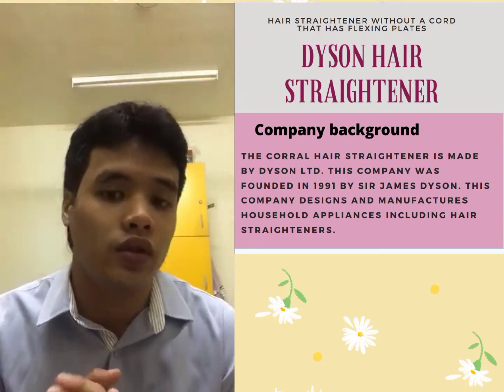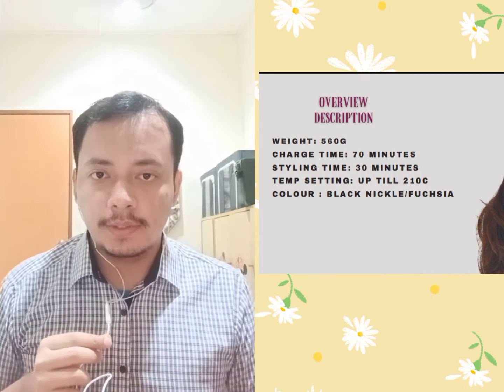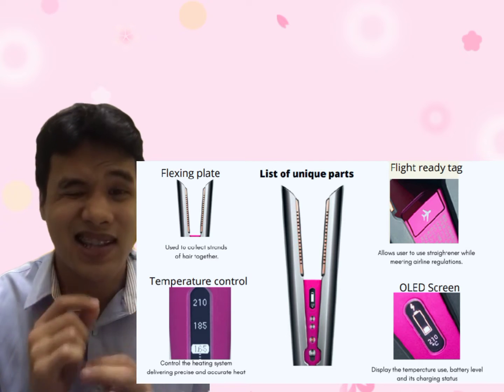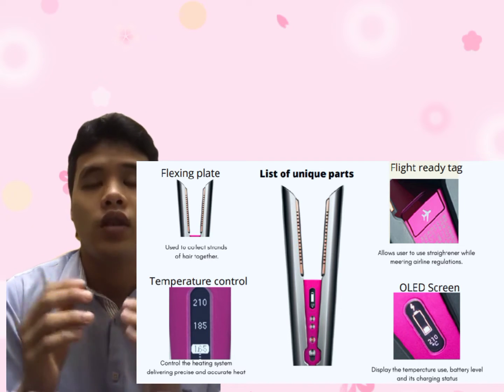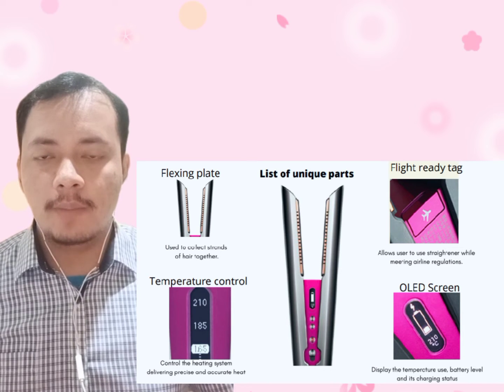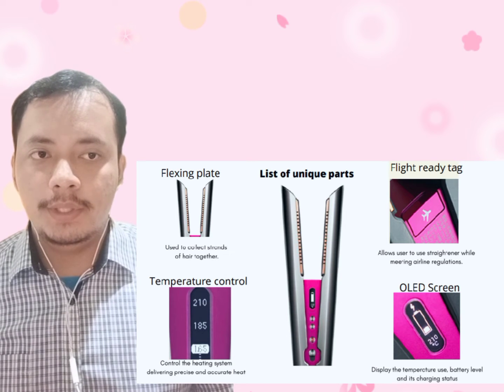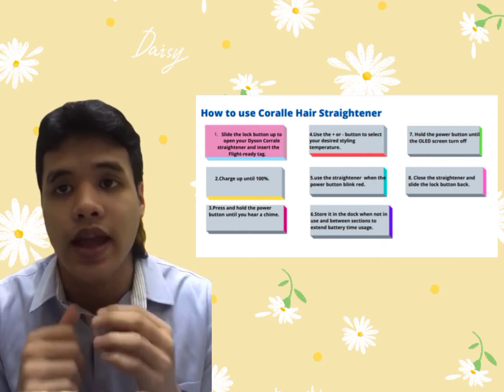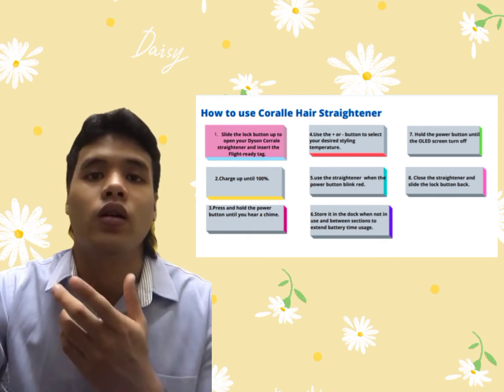41G_Video_Shahmi Fadhlan[TE20007]_Tengku Mubin[TE20017]_Coralle Hair Straightener 2021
Technical Oral Presentation UHL2422 English for Technical Communication